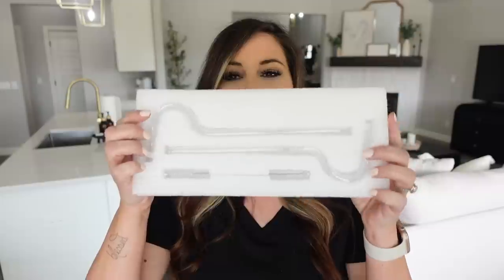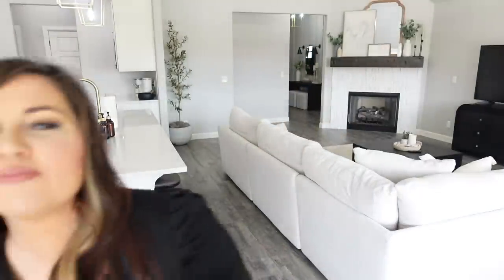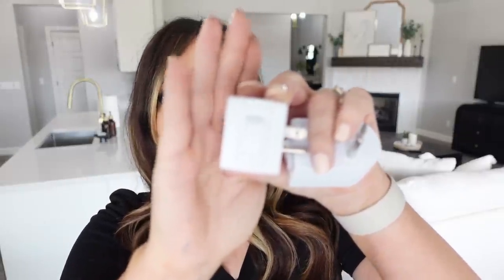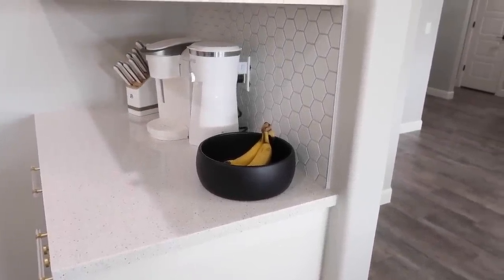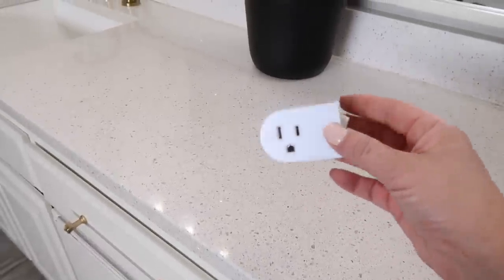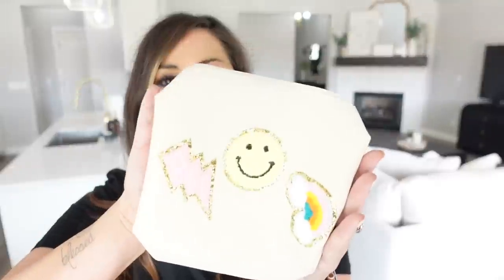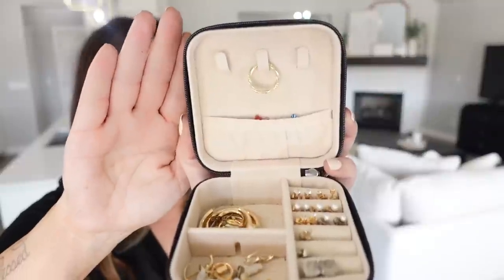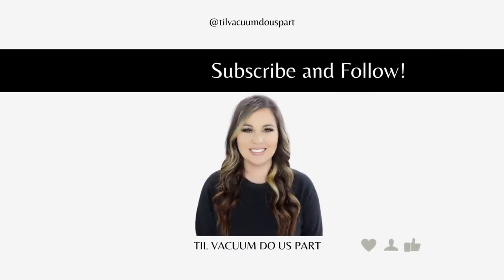2023 AMAZON MUST HAVES UNDER $25 | ULTIMATE AMAZON GIFT GUIDE UNDER $25 | TRENDING AMAZON PRODUCTS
2023 AMAZON MUST HAVES UNDER $25 | ULTIMATE AMAZON GIFT GUIDE UNDER $25 | TRENDING AMAZON PRODUCTS
🎉YOUTUBE $150 GIVEAWAY DETAILS: 3 Winners Will Receive a $50 Amazon Gift Card!
To Enter:
3. Comment your favorite product from this video below AND leave your IG handle in the comments if you have one! (Not required to win) Giveaway entry ends Apr 22nd at midnight. On Apr 23rd, I will reply to the winners' comments letting them know that they won & they will have 24 hours to reply to claim their gift card. This giveaway is in no way associated or endorsed by YouTube or Amazon. Must be 18 years of age to enter. International viewers are eligible to enter!
My Shirt in this video
Anti-Wrinkle Glass Straws
Magnetic Acrylic Monthly Calendar for Fridge
Magnetic Acrylic Weekly and Monthly Calendars
Dawn/Dusk Light Bulbs E26 Base for Outdoors
Dawn/Dusk Light Bulbs Candelabra Base for Outdoors
LED Puck Spotlight
2 Pack Outlet Extender Switch
Sleek Socket Extension Cord
Outlet Extender for Relocating Outlets
The Clean Ball
Angry Orange Odor Eliminator
Touch Up Paint Pen
Light Up Pen for Writing in the Dark
Pack of No Show Socks
Trending Makeup Bag
Makeup Brush Holder for Traveling
Jewelry Organizer Box w/ Zipper
LG Cord Zero Stick Vacuum
Hoover Emerge Pet Cordless Stick Vacuum
Under Appliance Duster Wand
Scrub Brush for Tile and Grout
Hoover PowerDash Pet Compact Carpet Cleaner
Hoover Powerscrub XL Pet Carpet Cleaner
Dish Scrubber With Suction Cup
Bissell Crosswave X7 Cordless Pet Pro
eufy RoboVac 11S (Slim), Robot Vacuum
Hoover CleanSlate Spot Cleaner, Portable
Dryer Lint Remover Tool
Fabric Shaver and Lint Remover
Spray Mop for Floor Cleaning
Electronic Candle Lighter

Chapters Added:
0:00 - Intro
0:38 - Anti-Wrinkle Glass Straws
4:42 - Magnetic Acrylic Monthly Calendar for Fridge
7:30 - Dawn/Dusk Light Bulbs for Outdoors
9:20 - LED Puck Spotlight
12:53 - 2 Pack Outlet Extender Switch
15:17 - Sleek Socket
17:30 - Outlet Extender for Relocating Outlets
19:20 - The Clean Ball
21:22 - Angry Orange Odor Eliminator
23:30 - Touch Up Paint Pen
25:54 - Light Up Pen for Writing in the Dark
27:22 - My Short Sleeve Shirt
28:46 - Pack of No Show Socks
29:54 - Trending Makeup Bag
30:50 - Makeup Brush Holder
31:49 - Jewelry Organizer Box w/ Zipper

2023 AMAZON MUST HAVES UNDER $25 | ULTIMATE AMAZON GIFT GUIDE UNDER $25 | TRENDING AMAZON PRODUCTS